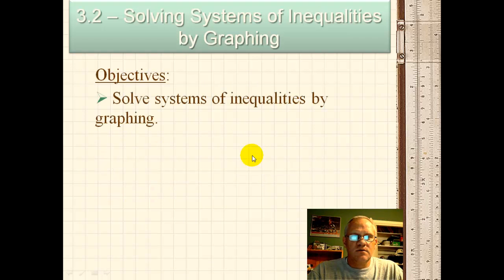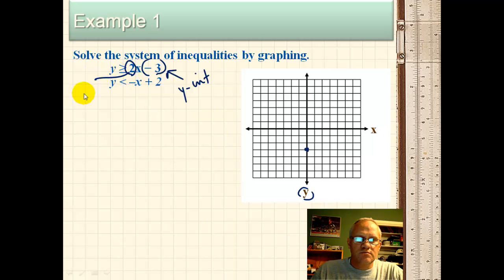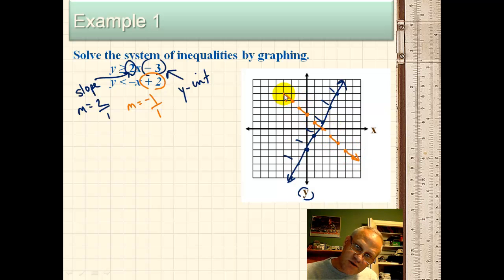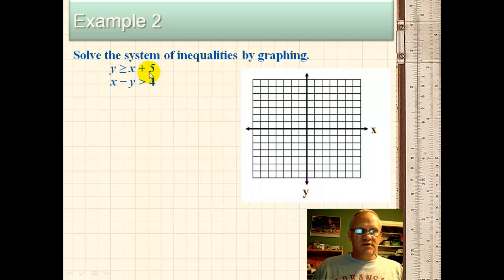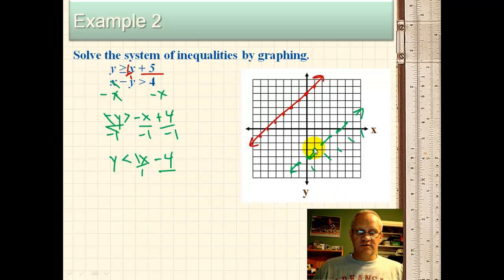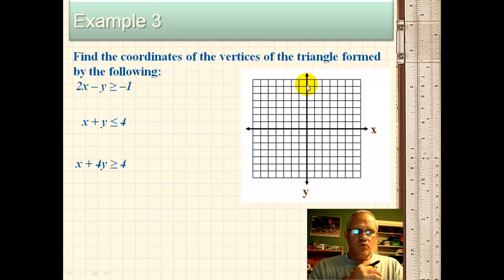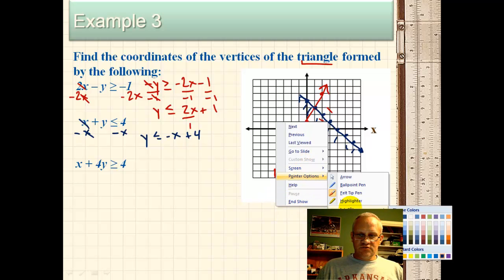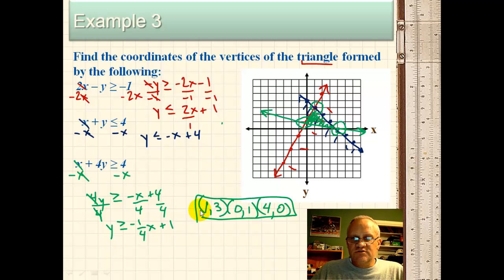A2 - 3.2 Solving systems of inequalities by graphing